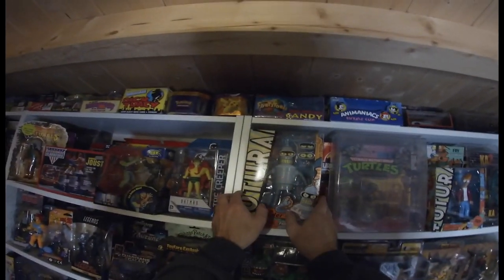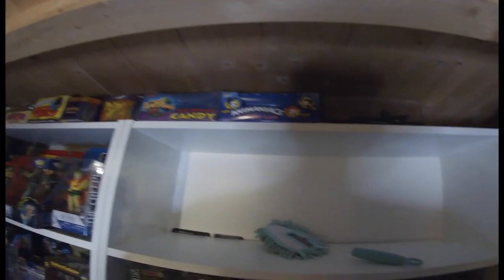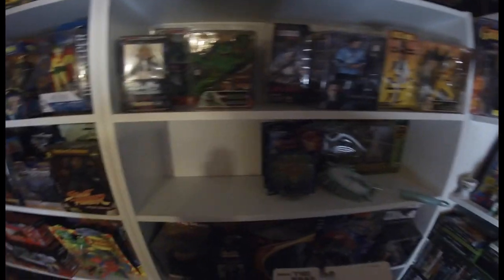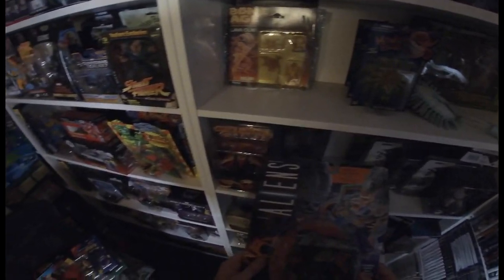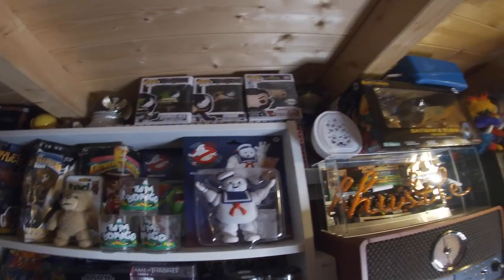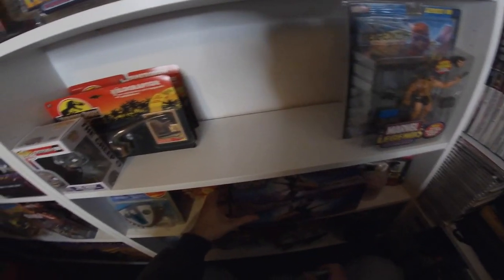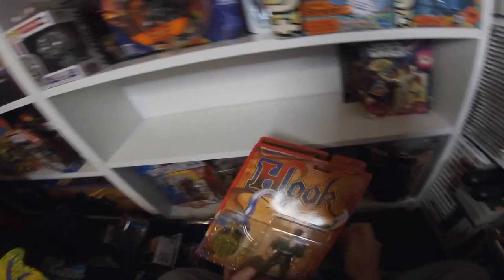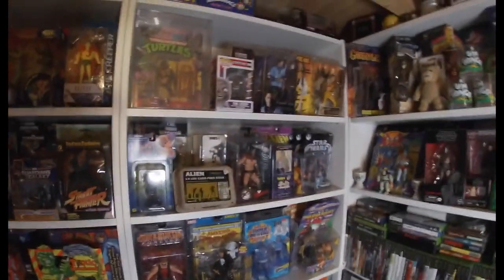Toy Shelf tidy up!!! Things keeping me going over Lockdown!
This video is about my Toy Shelf tidy up!!! Things keeping me going over Lockdown!

Hope you enjoy!! I have a lot of fun putting these ones together!!

Thanks for checking out my Youtube video.

I love, live and breath everything retro!!!